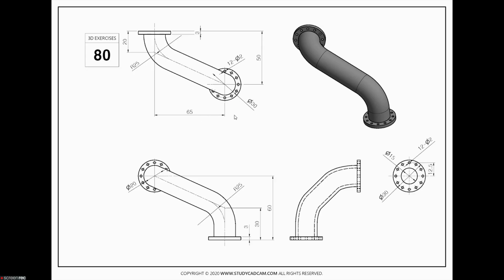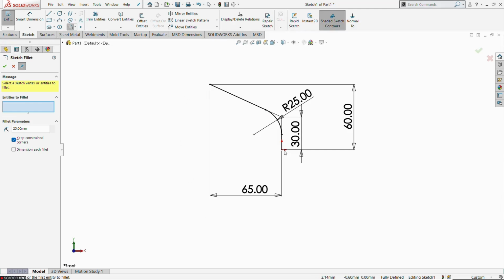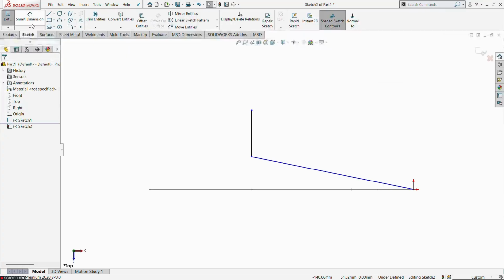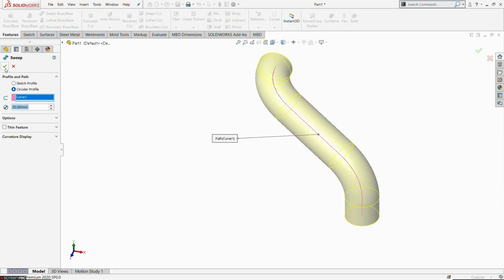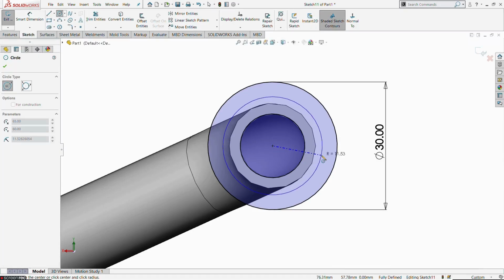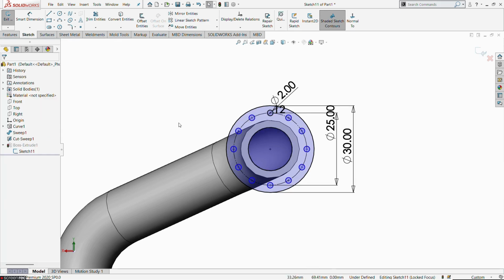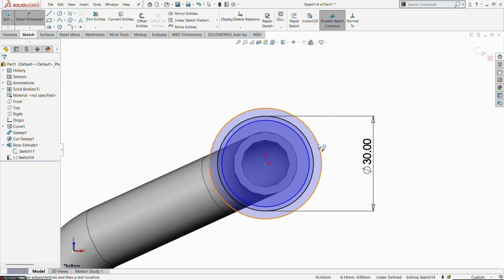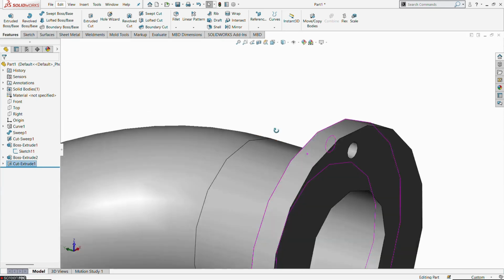Solidworks tutorial | WTWP | Model 05 | English | Kaliru | vignesh